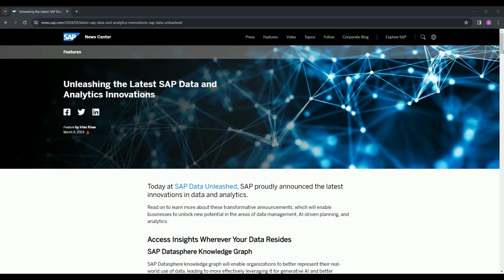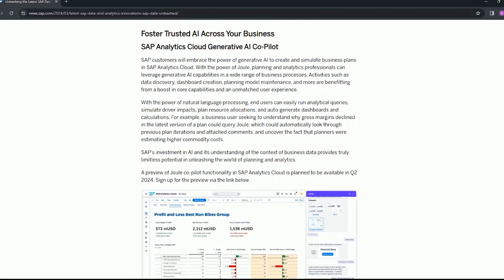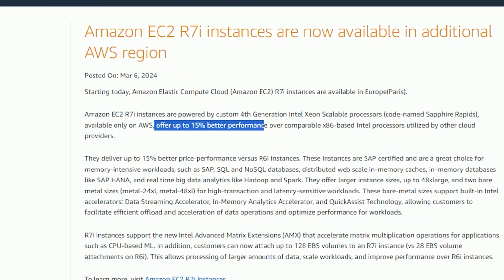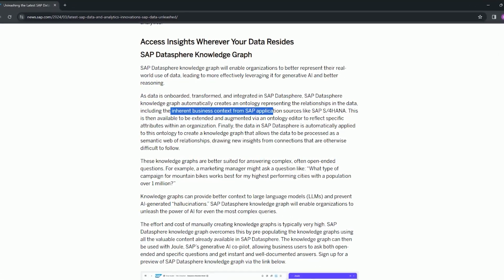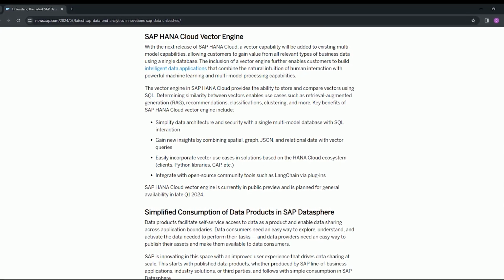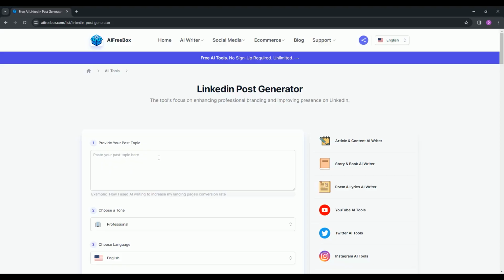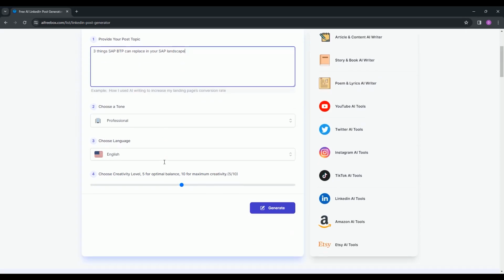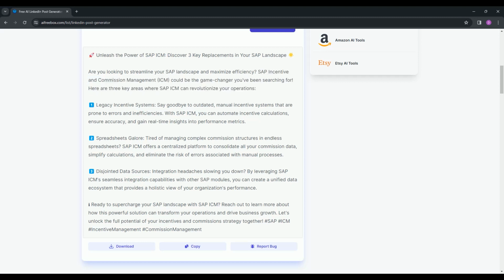Weekly 180 - ep009 SAP AI innovations, HANA Vector Engines, AWS R7i, VMWare and Linked-AI-n bye bye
This week I discuss: SAP's latest AI embedded innovations, HANA Cloud vector engine, AWS R7i regional availability, VMWare sandbox escapes and I say bye bye to Linked-AI-n with a tutorial using an AI post generating tool that can easily go wrong.